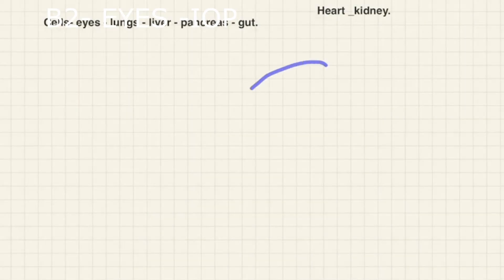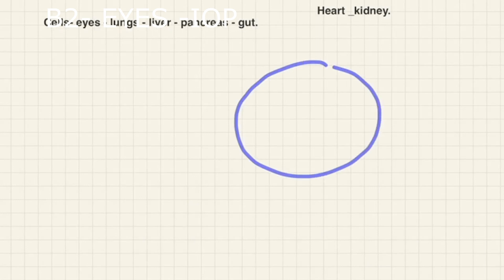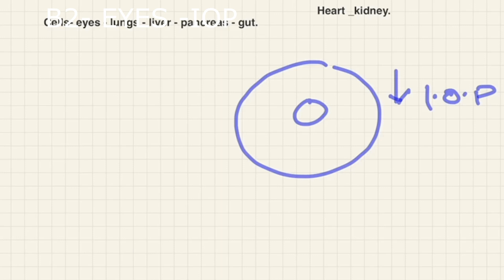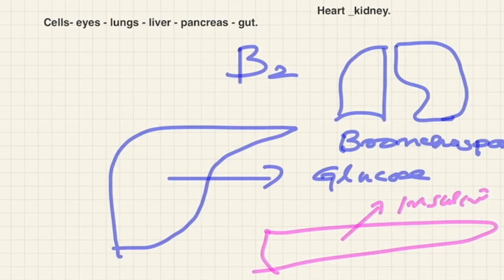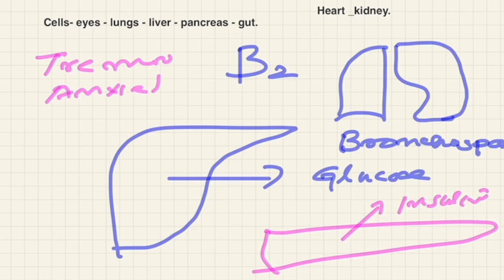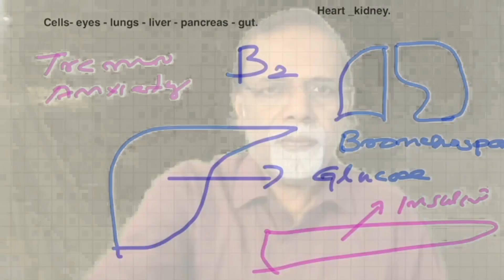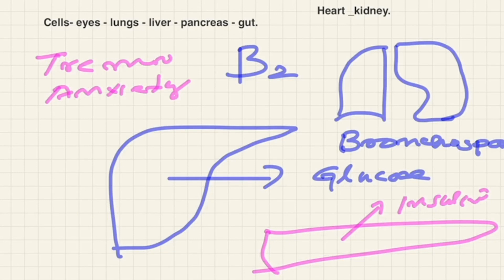BETA BLOCKADE 1 -MAJOR EFFECTS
Beta receptors belong to 3 types: beta-1 (B1), beta-2 (B2), and beta-3 (B3). Beta-1 receptors located primarily in the heart mediate cardiac activity. Beta-2 receptors,   in many organ systems, control various aspects of metabolic activity and induce smooth muscle relaxation. Beta-3 receptors induce the breakdown of fat  and are less   relevant at present. Blockade of these receptors by beta-blocking medicines is used to treat a broad range of illnesses